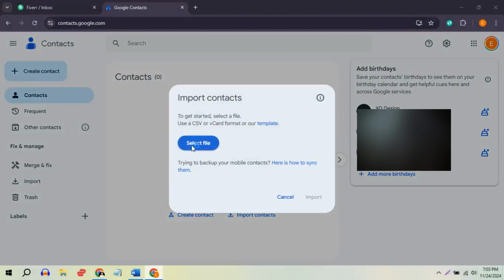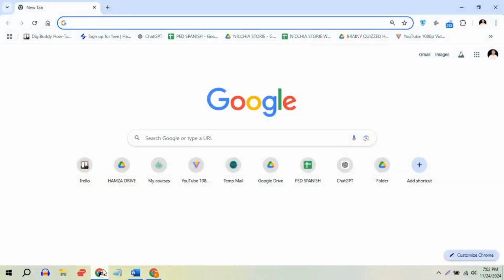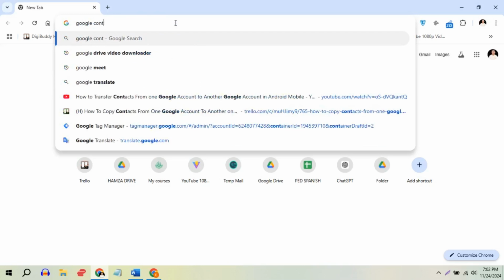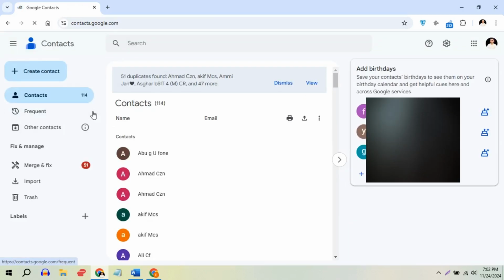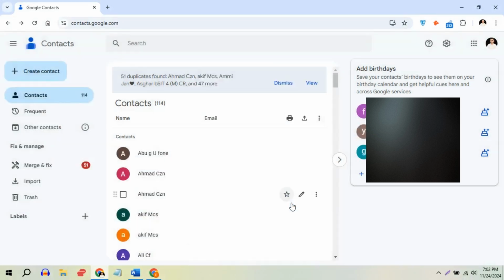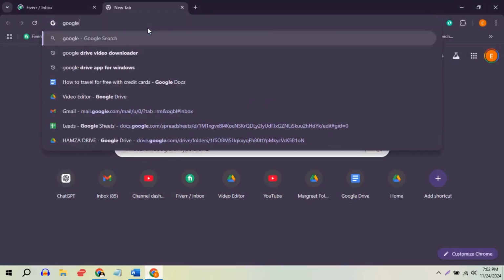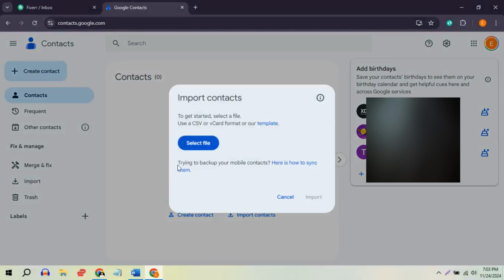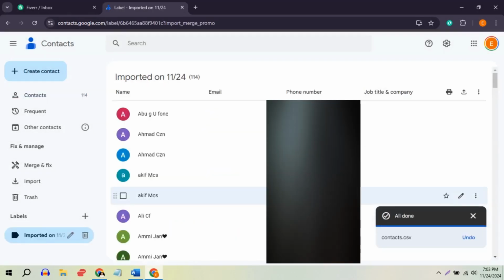How To Copy Contacts From One Google Account To Another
Switching Google accounts but don't want to lose your contacts? Learn how to easily transfer your contacts from one Google account to another. Our simple tutorial will guide you through the process step-by-step.